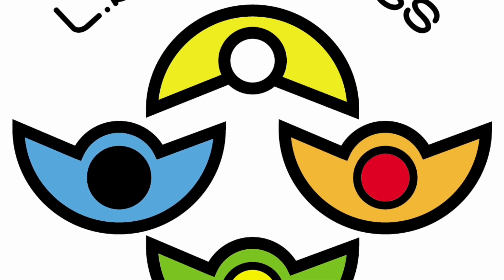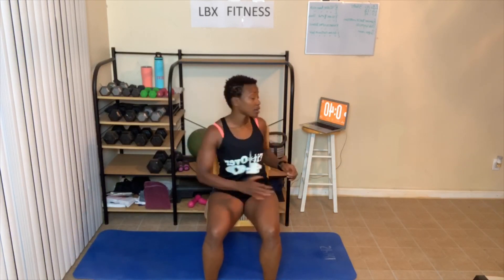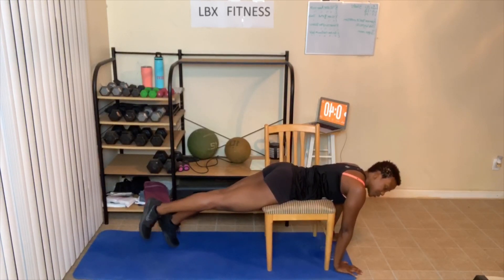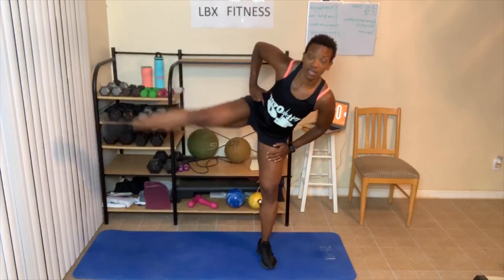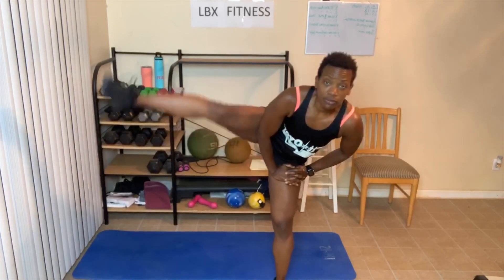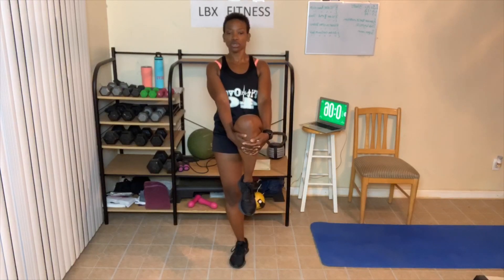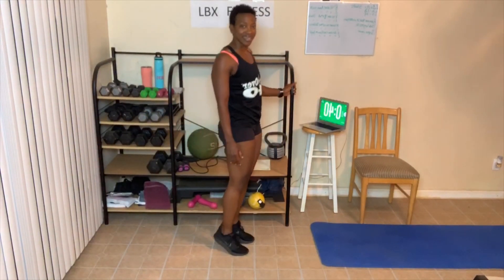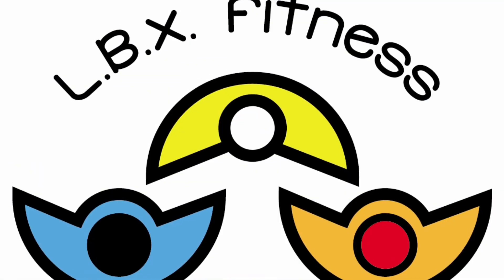19 Minute Abs and Stretching Workout at Home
Today will be quick, sort of, lol.  Welcome to day 1, week 4 of the July workout   Calling names tomorrow, check in for accountability today. Your fitness level doesn’t matter. Just do you best and give 100%. You don’t have to do what I’m doing. Make sure you warm up and also stretch.  I always do modified exercises for those of you that need them.